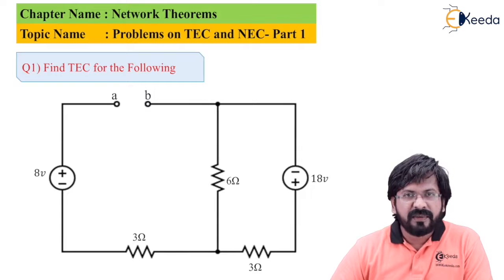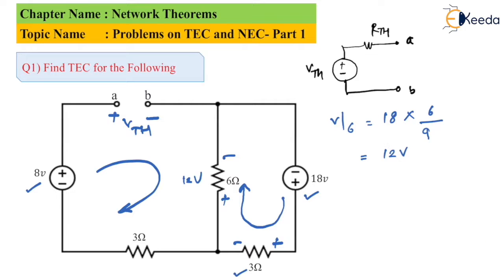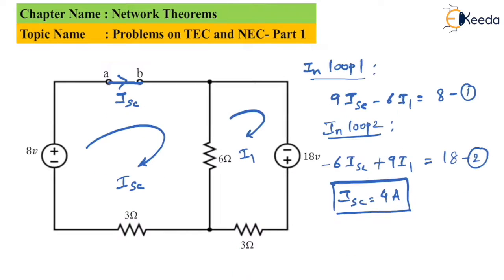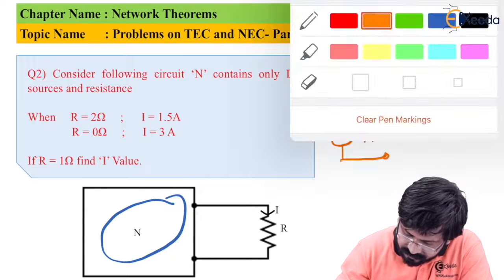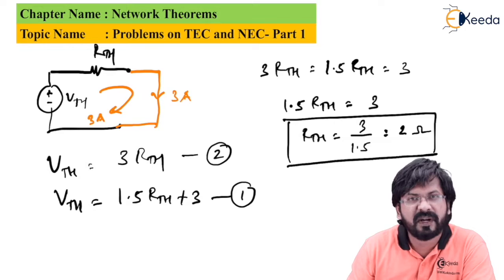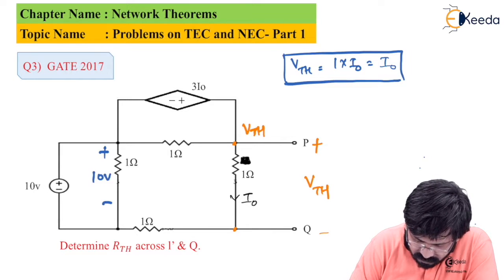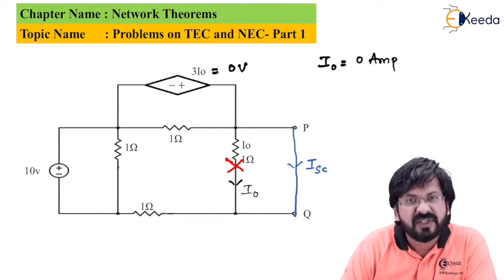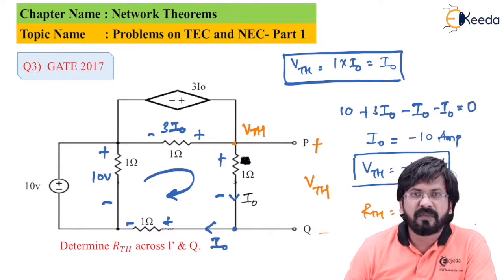Problem 1 on TEC and NEC | Network Theorems | GATE Electrical Circuit Theory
Explore Problem 1 on TEC and NEC in this comprehensive tutorial on Network Theorems for GATE Electrical Circuit Theory. Dive into the fundamentals of electrical circuits, understanding Thevenin's and Norton's theorem applications. Follow step-by-step solutions to enhance your problem-solving skills for GATE exam preparation. Learn to analyze complex circuits, applying transformative theorems with ease. Master the intricacies of solving theoretical and numerical problems to boost your confidence in handling circuitry challenges. Join us for a detailed breakdown, equipping you with the knowledge needed to excel in electrical circuit theory.

Happy Learning.